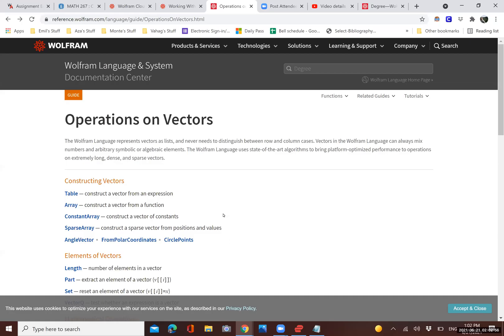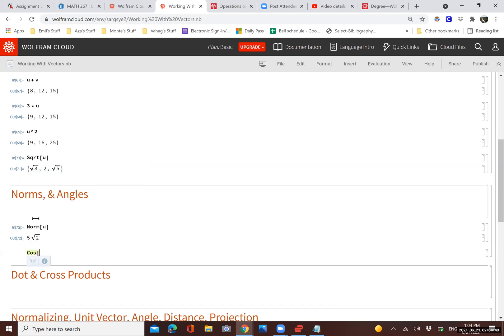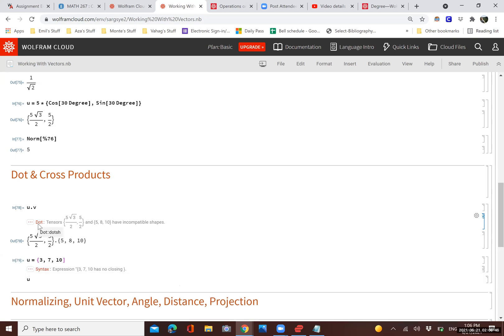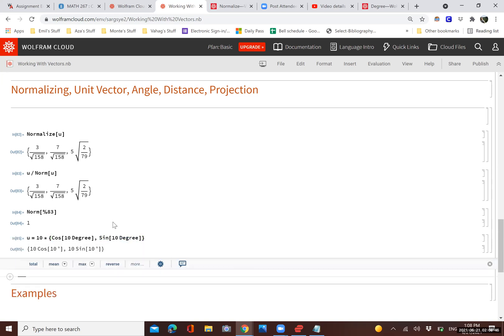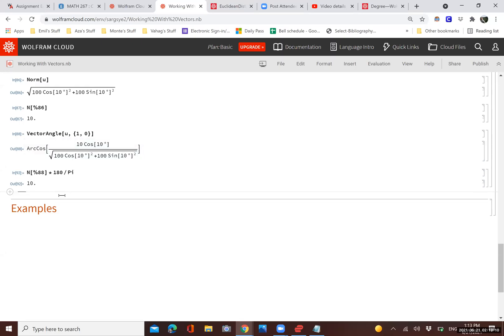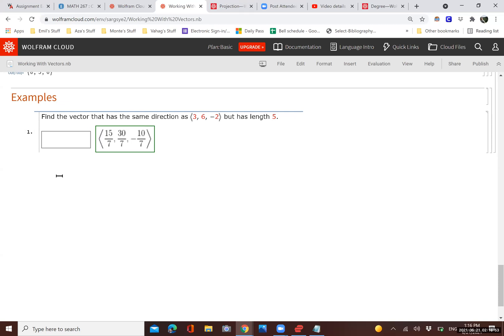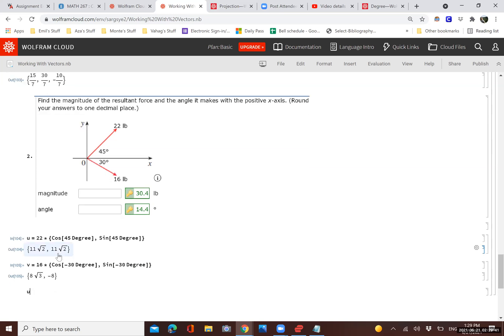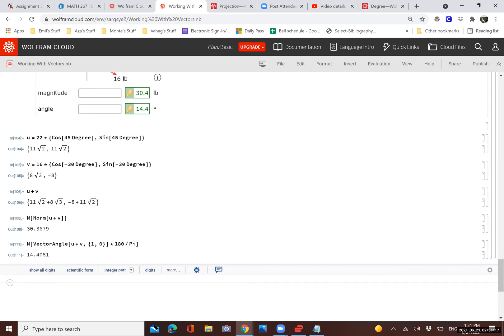Vector Operations with Mathematica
Vectors, Mathematica, Dot Product, Cross Product, Calculus III